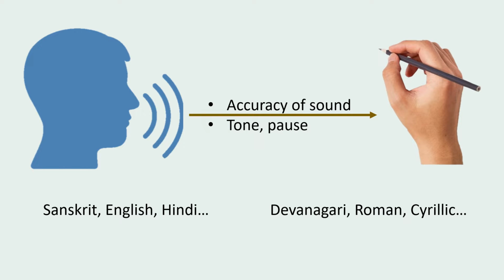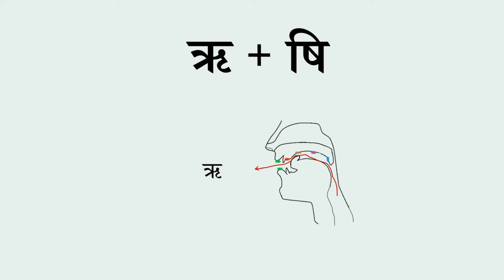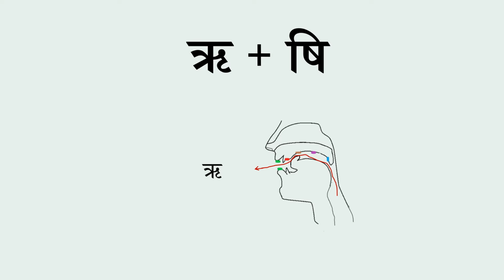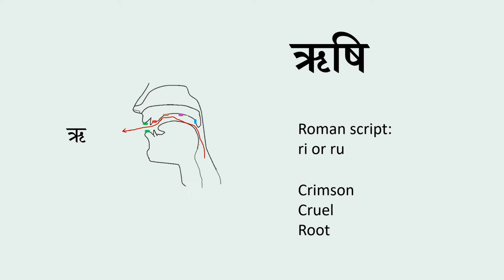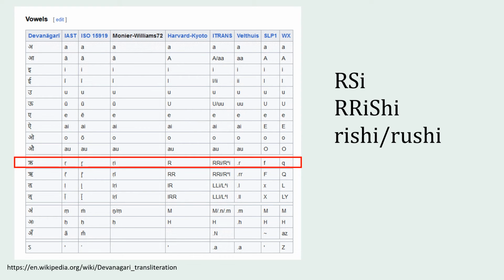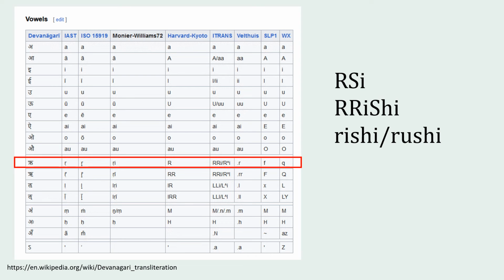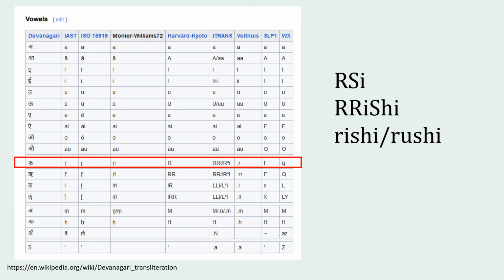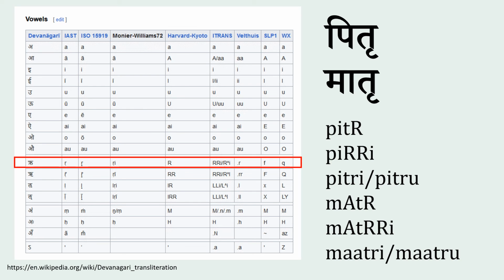How should I write ऋषि English - Rishi or Rushi?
Devanagari to Roman transliteration